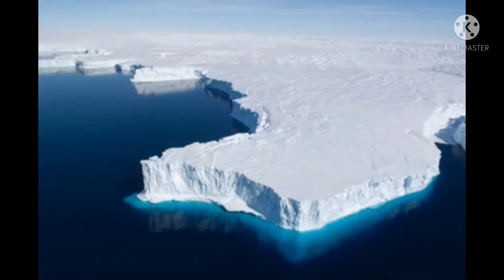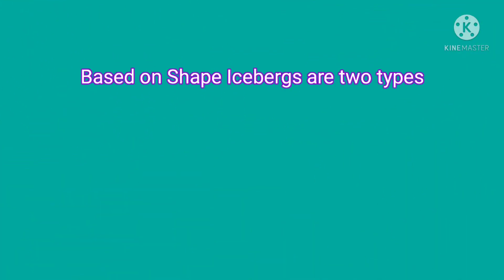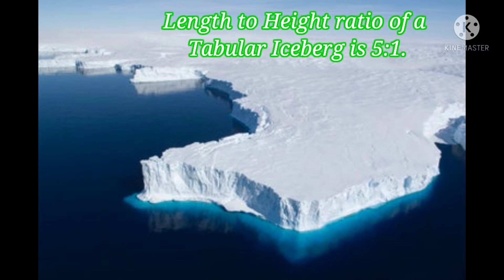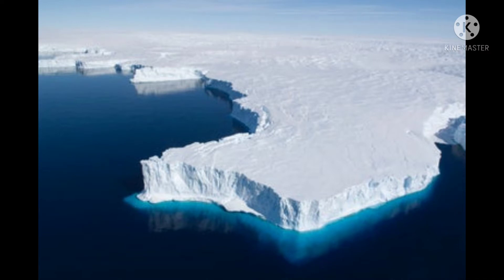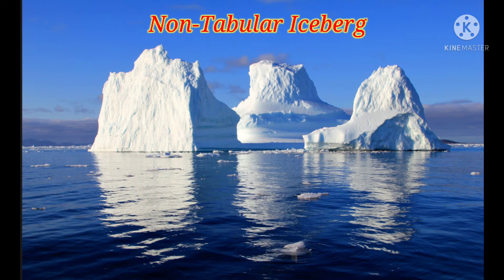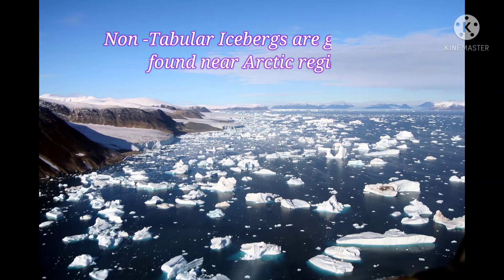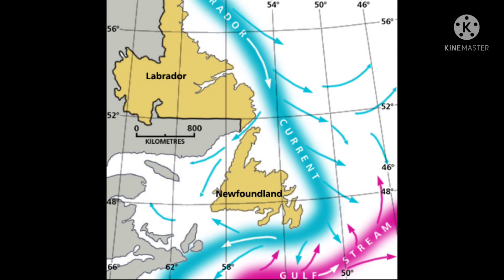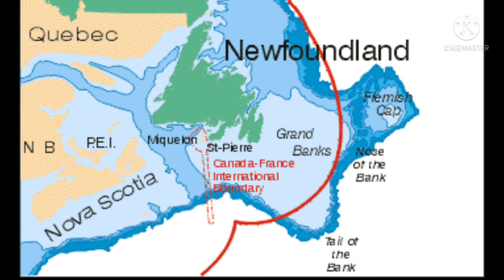Iceberg |Definition, Types, Colour, Importance, Facts & Overview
What is an Iceberg |Definition, Types, colour, Importance, Facts & Overview|

This video helps you to understand what actually Glacier is,how they forms, importance of iceberg, types of iceberg, colour of iceberg, Iceberg monitoring system and many other facts about iceberg.